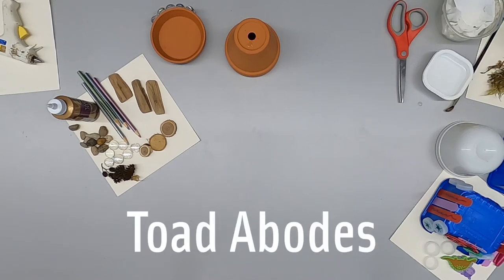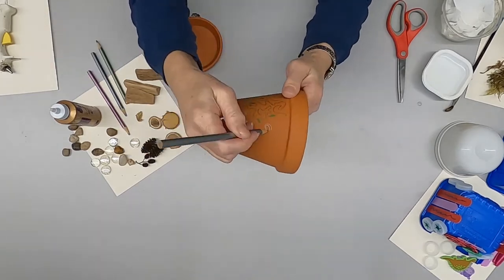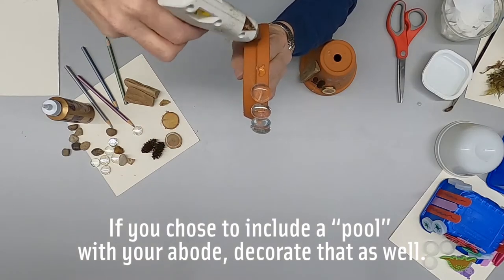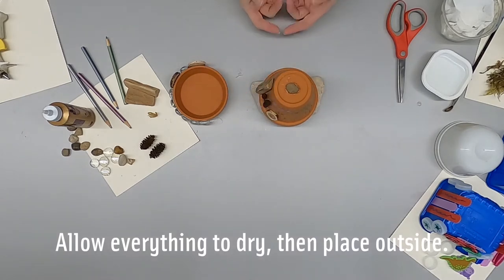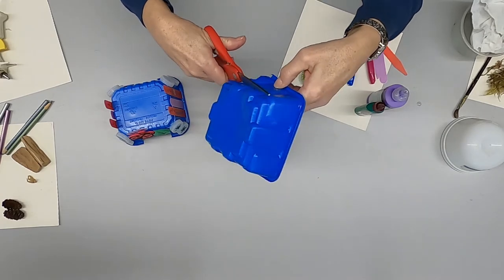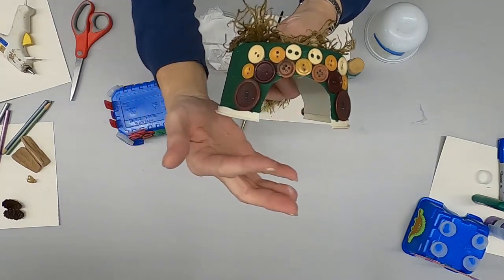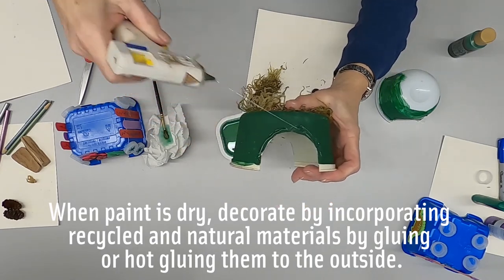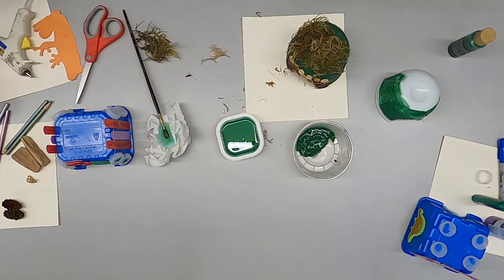How to Make a Toad Abode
Toad’s are a gardener’s best friend. They mostly like to eat garden pests, like slugs and gypsy moths. One toad can eat 10,000 pest insects during the summer season! This helps keep your backyard environment healthy. Follow along for several different ways to make your own Toad Abode, with materials you likely have at home!